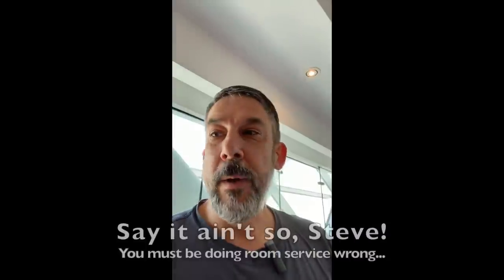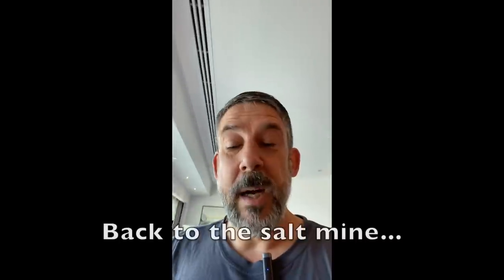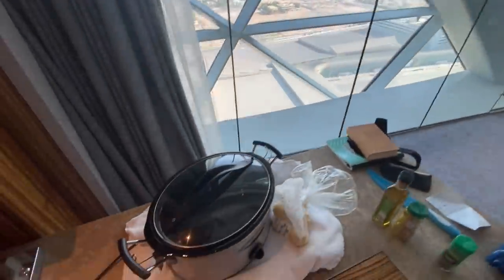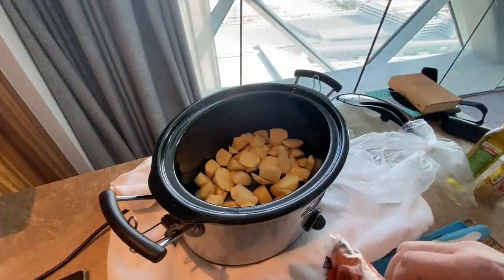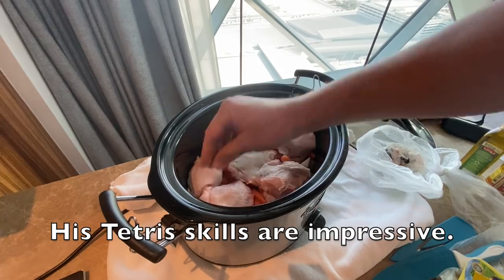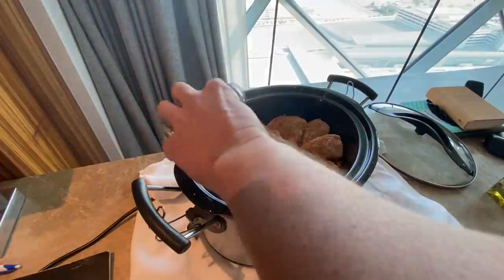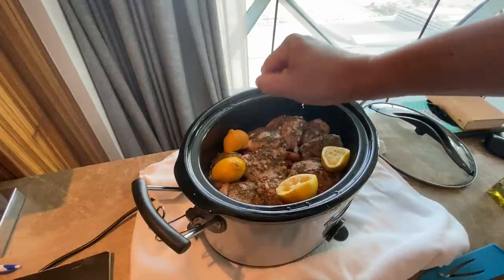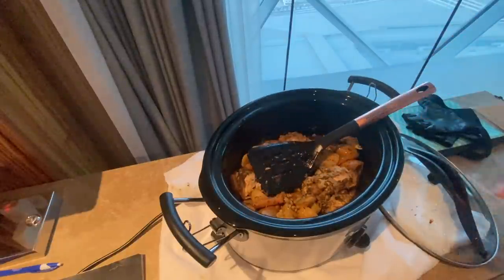Slowcooker Herb Chicken with Lemon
Craving some home cooked food, I fire up Ol' Crock-a-pot Dundee and create this simple, flavorful, and very tasty dish.

Ingredients:
1 pack chicken thighs (6-7 thighs)
6 potatoes cut into large chunks
1 bag baby carrots
4 lemons
3 Tablespoons chicken seasoning
3 Tablespoons Herbs de Provence
2-3 Tablespoons olive oil

Directions:
1.  Put in potatoes and carrots.
2.  You can coat the chicken top and bottom with the seasonings or just put the chicken in and season the top.  Save 1 tablespoon of each seasoning for later.
3.  Add the juice of the 4 lemons.  Add 4 of the lemon halves in the crockpot after you squeeze them.  More juice will come out as it cooks.
4.  Cover and cook on low for 8-10 hours (or on high for 5-6 hours).
5.  At the 6-7 hour point, stir the contents and add the held back 1 tablespoon of each seasoning.